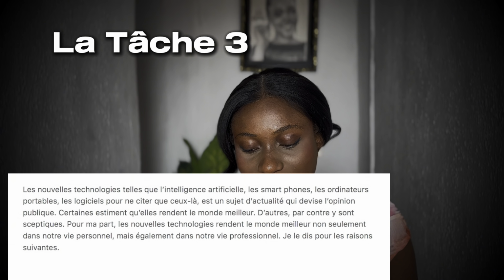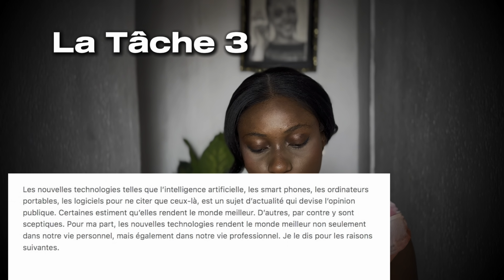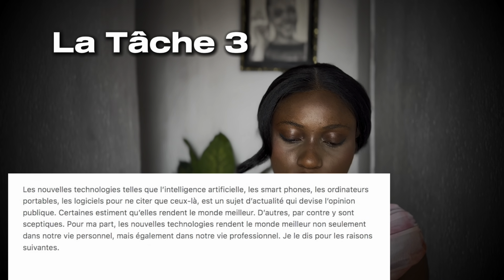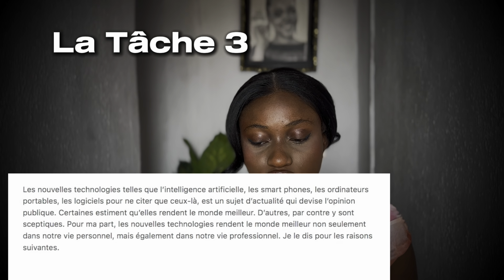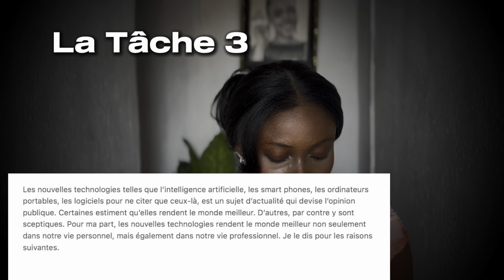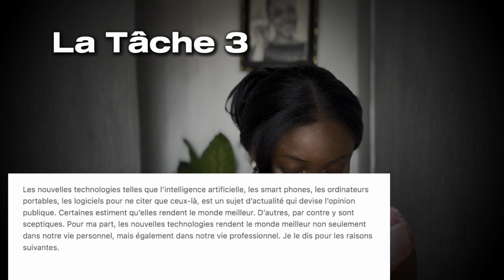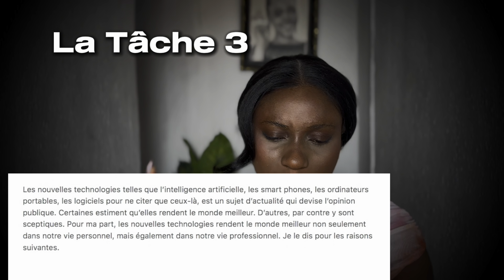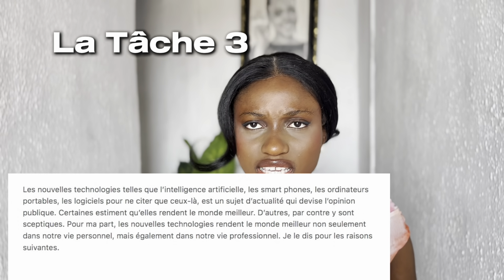Follow these steps for a Guaranteed C1 in TCF oral | L’expression orale du TCF | How to pass TCF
As a follow up to my previous video that dissected the TCF compréhension écrite, compréhension orale et l’expression écrite 👇

This video breaks down the three (3) tasks of the oral section of TCF (L’expression orale)
- La tâche 1 (introduction)
- La tâche 2 (interaction)
- La tâche 3 (Point of view)

… explaining each section in detail with real life examples while also giving you tips and tricks to enable you succeed!

If you found this helpful, it would be nice to connect with you on other platforms 😉

Hire me as your private tutor (Preply)🙂‍↔️